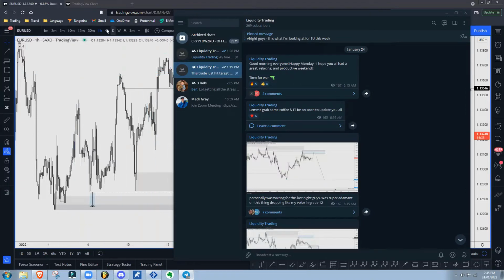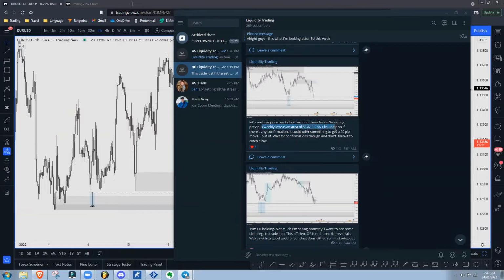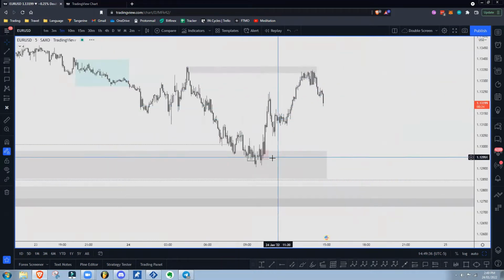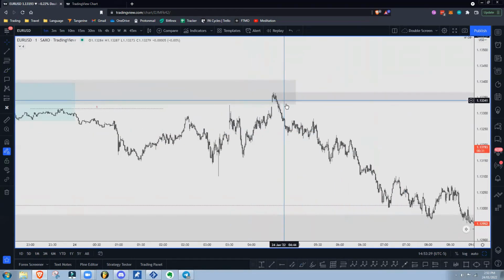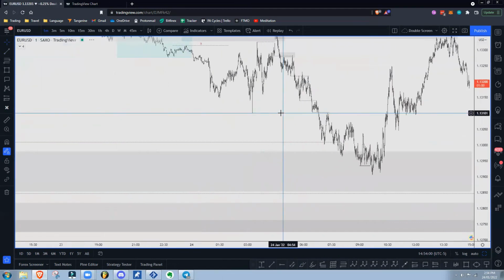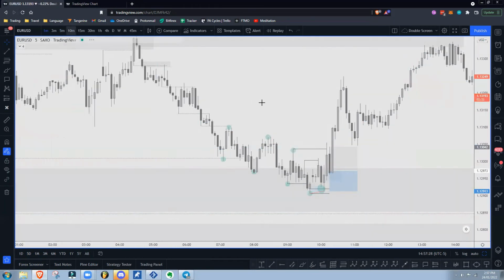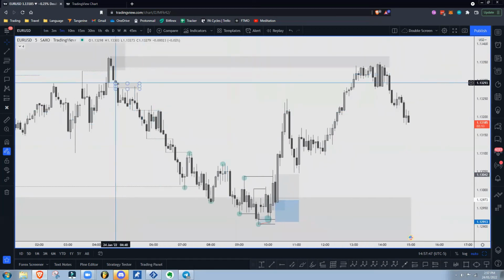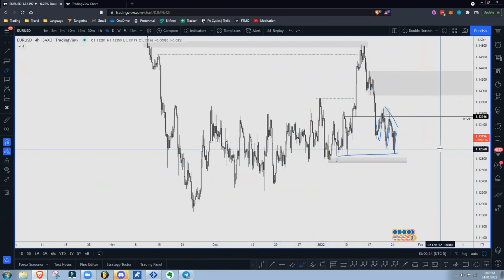Forex Price Action Study | A+ Setup Example | January 24, 2022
Shout out to traders/mentors that have influenced my trading:
ICT
Chris Lori
AKFX